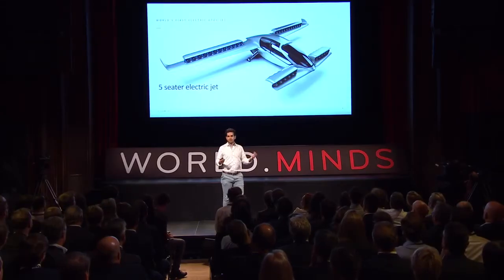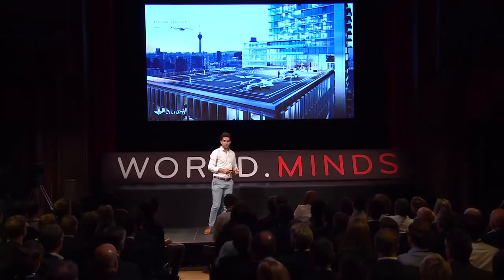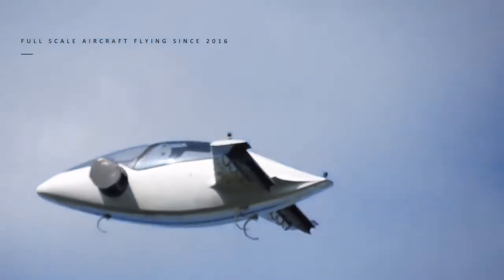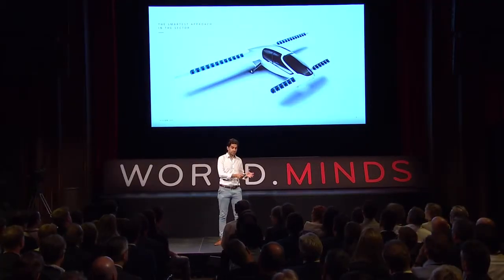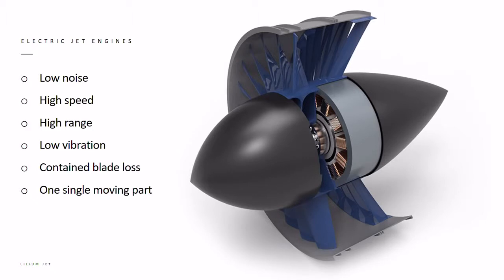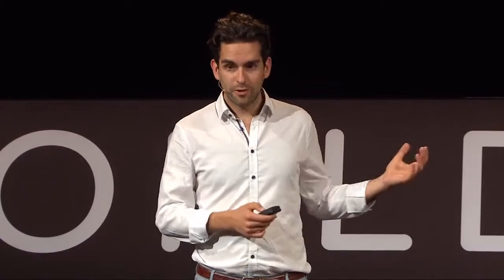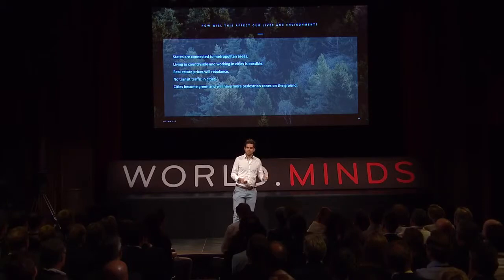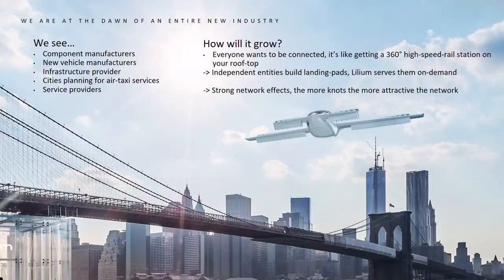EVTOL Passenger Aircraft